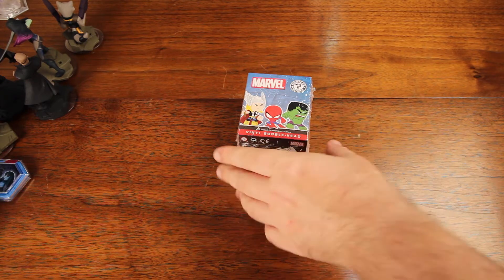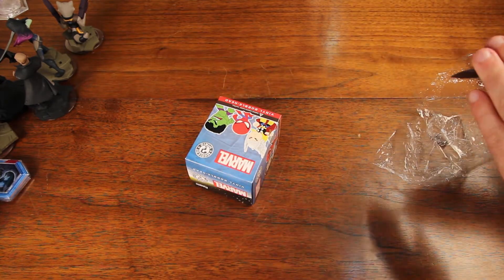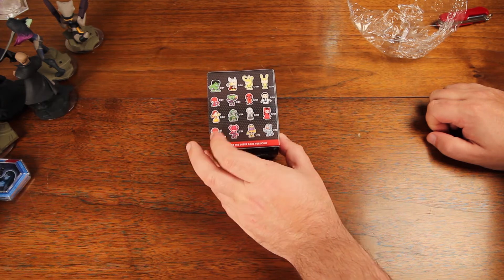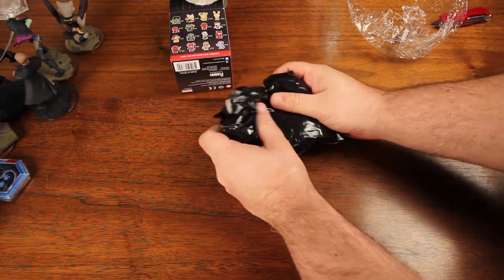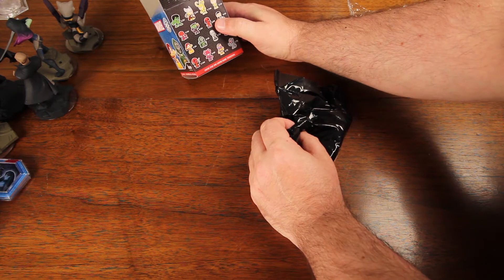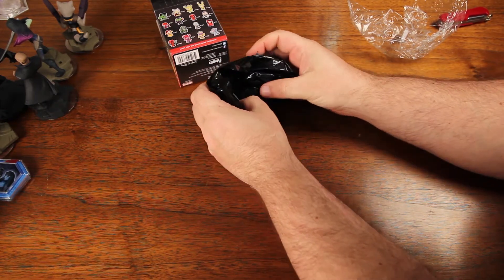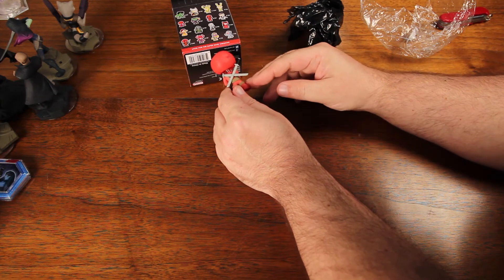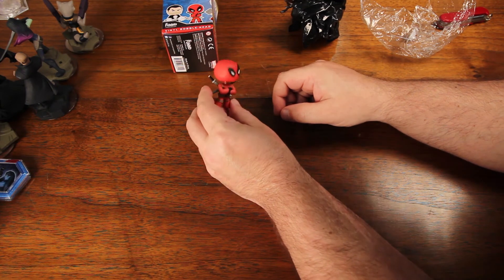Funko Marvel Mystery Minis Unboxing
Who do you think we will get inside this time around?